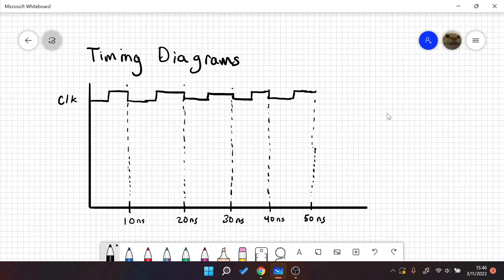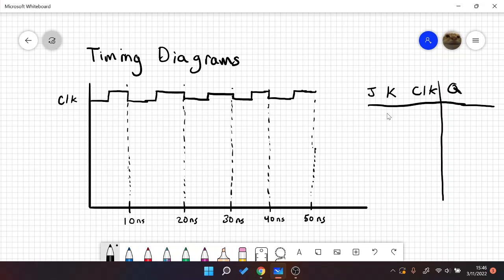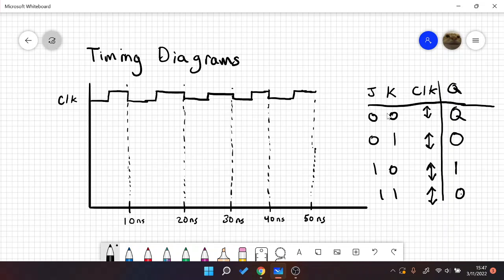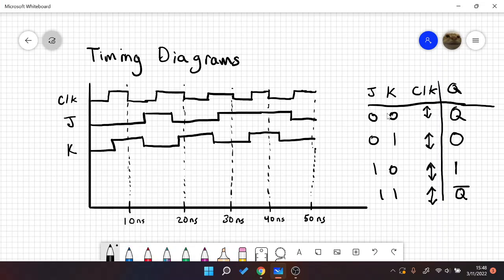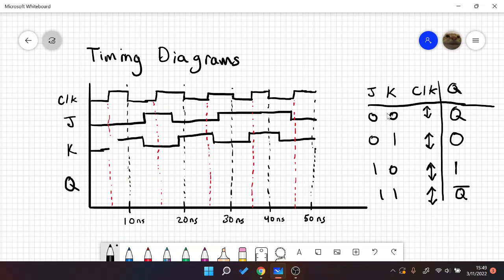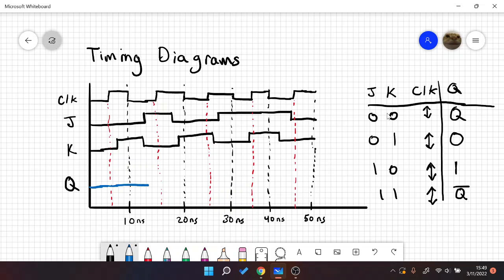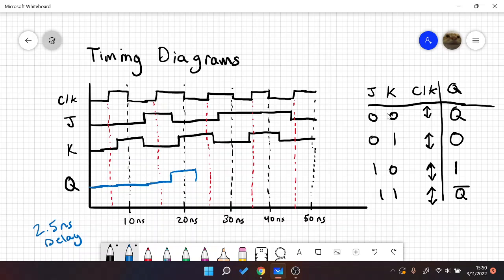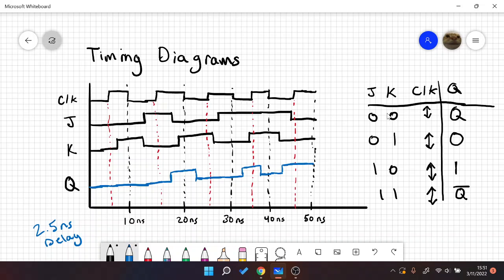Timing Diagram for Dual Edge JK Flip Flop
In this video, I go over how to do a timing diagram for a dual edge triggered JK flip flop.